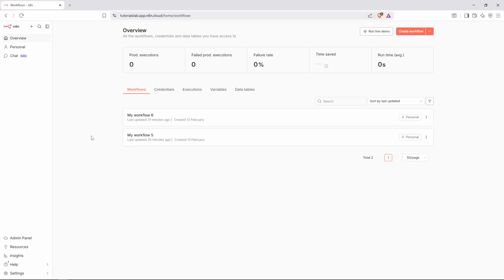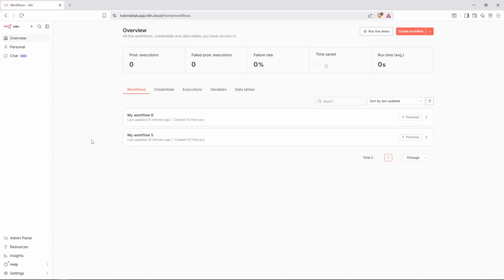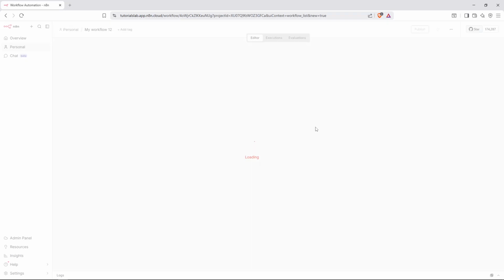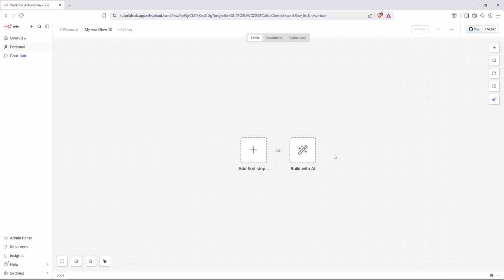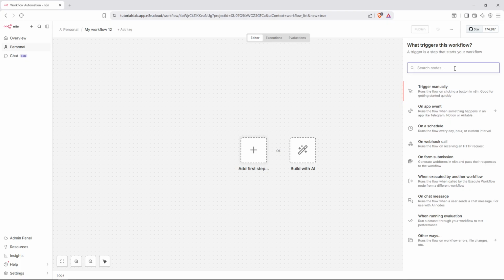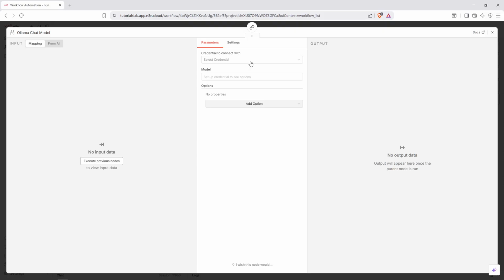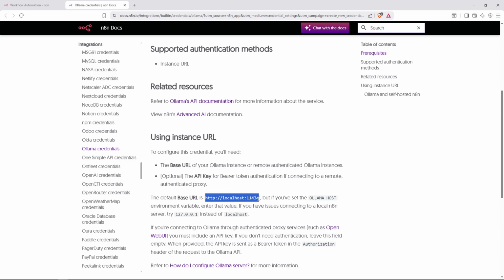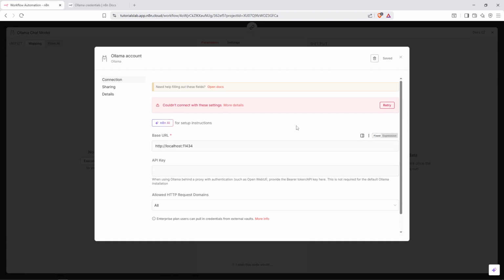How To Connect N8n To Ollama (Tutorial 2026)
Along the way, you'll learn how to connect N8n to Ollama, integrate Ollama with N8n workflow, setup N8n and Ollama integration, N8n Ollama local AI tutorial, link N8n automation to Ollama, add Ollama models to N8n, create N8n workflow for Ollama, connect N8n with Ollama for automation, run Ollama LLM using N8n, N8n tutorial connecting to Ollama, build N8n flow with Ollama, automate local LLMs with N8n Ollama